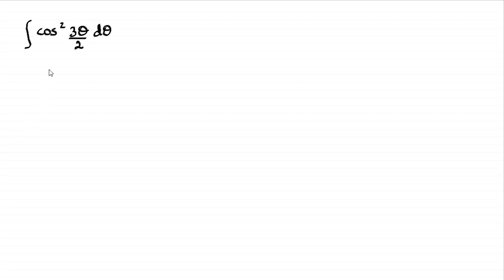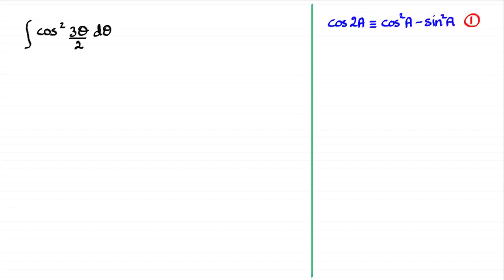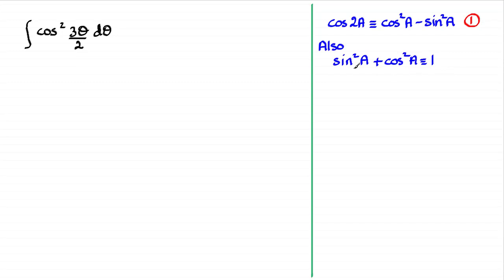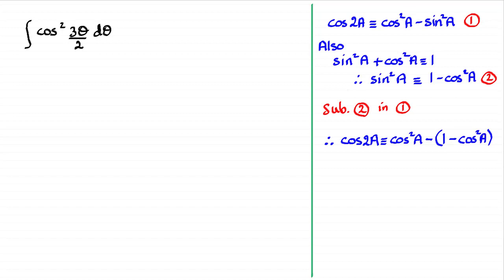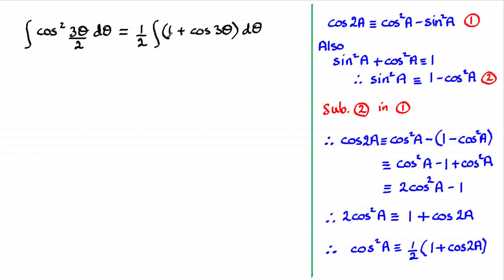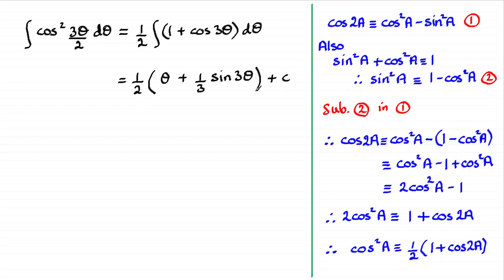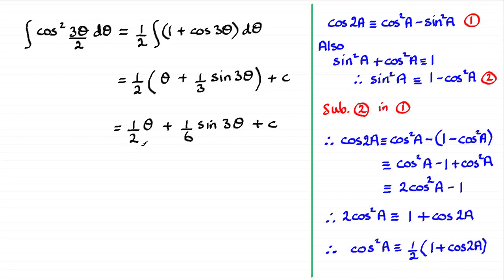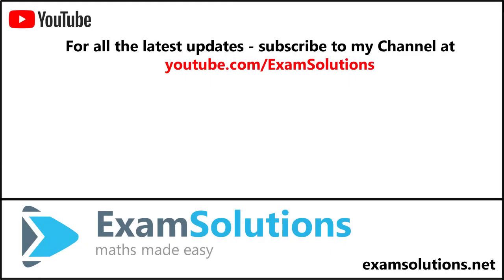Integration example 2 | ExamSolutions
Mixed integration revision questions covering integral calculus